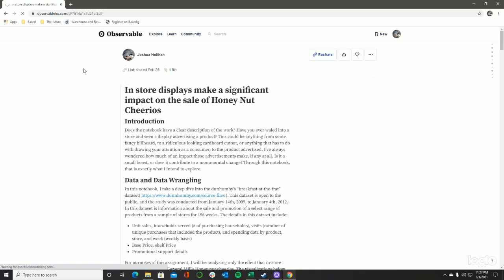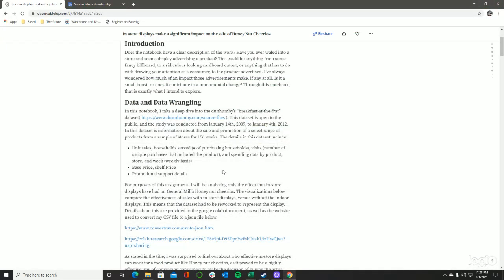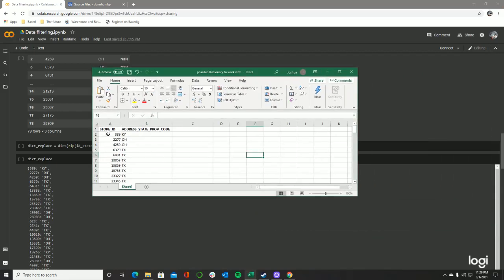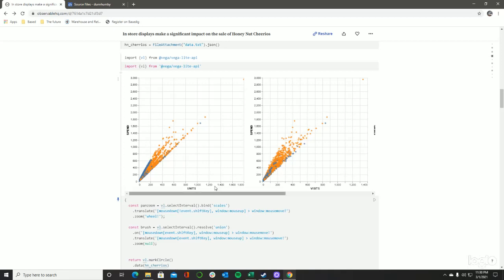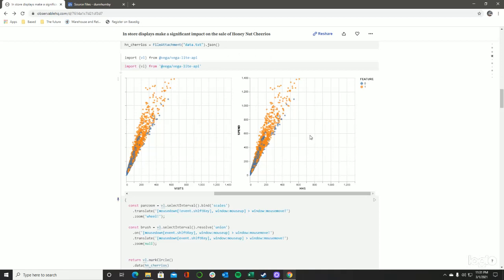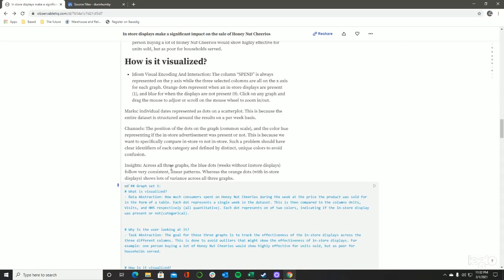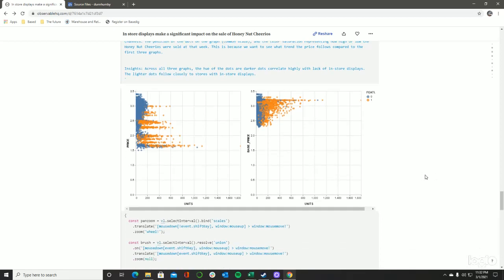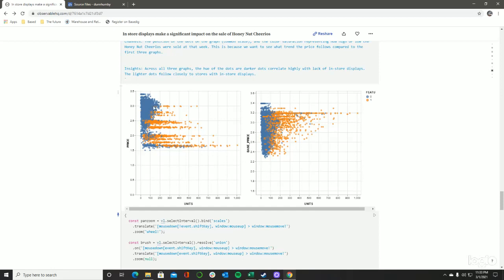Overview of Honey Nut Cheerios Analysis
I always thought in-store displays were somewhat silly. But at least in the case of Honey Nut Cheerios, they are SUPER effective. Here is the notebook if you want to know more.